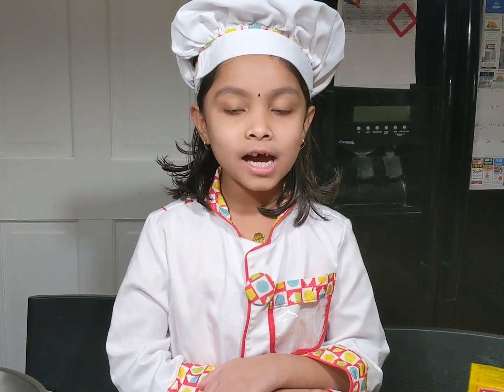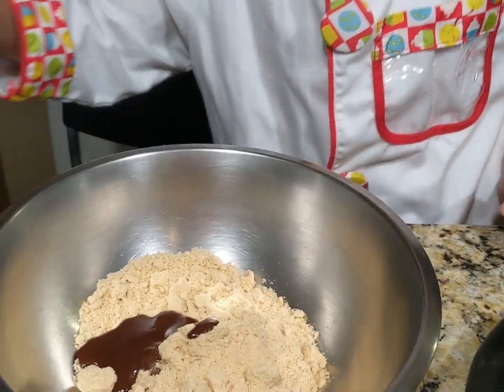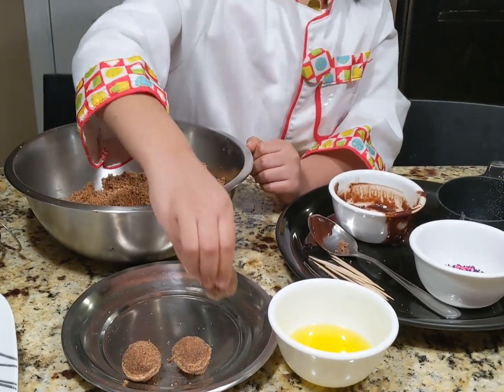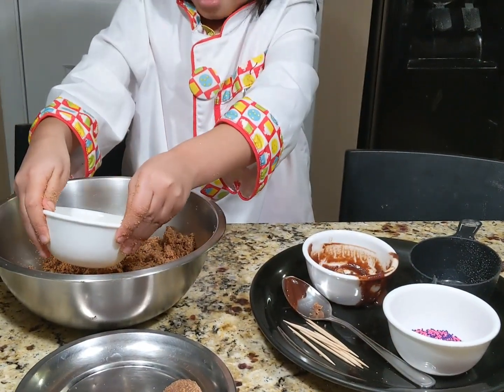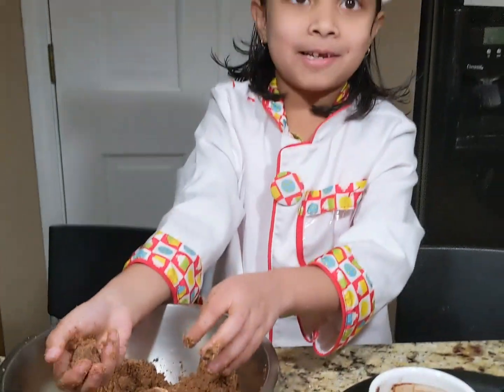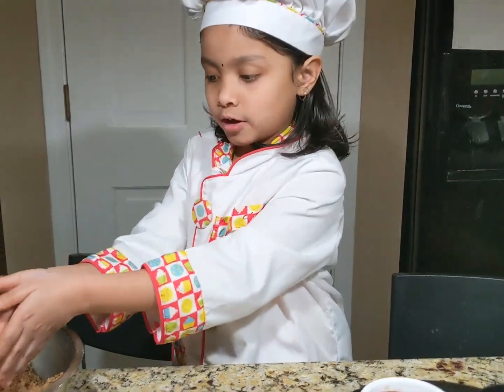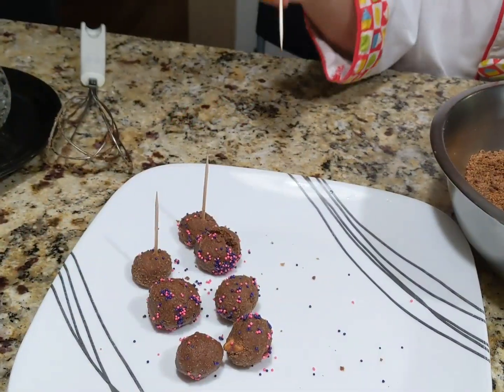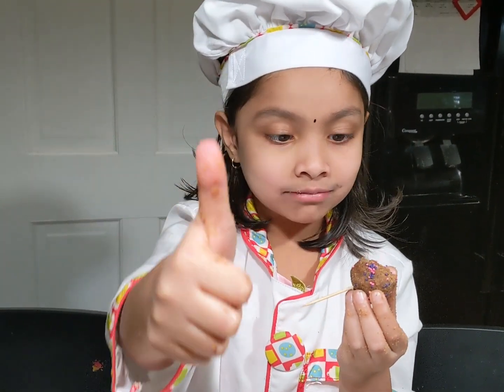Sasikavi | Choco Balls | NoFireCooking Contest | Westmont Indian Community 2021 | WIC KIDS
Welcome to Online No-Fire Cooking Contest organized by Westmont Indian Community as part of 2021 Annual Celebrations.
These are the videos of our kids participants with their innovative recipes. Across the world kid-chefs are competing with each other to win the title of winner.
Do like the video to make him/her win.

Let’s begin the journey of this cook-off to find little Masterchef.